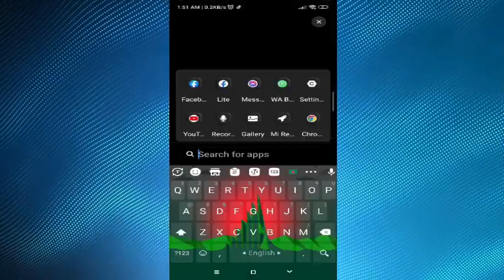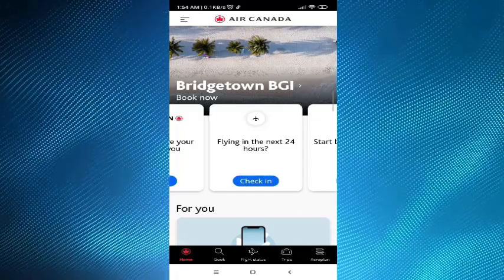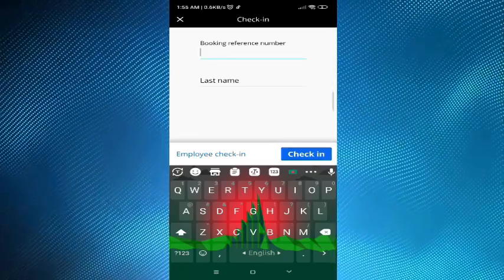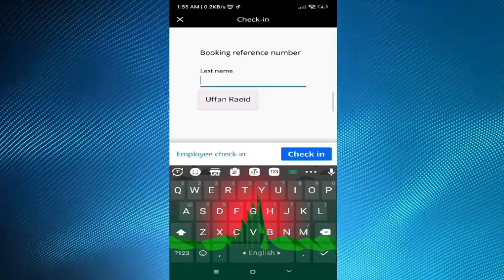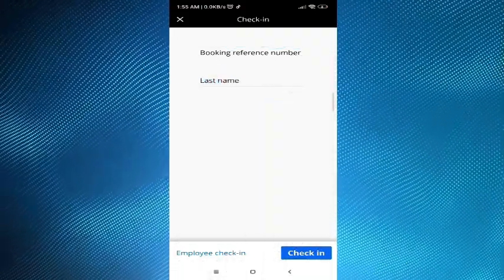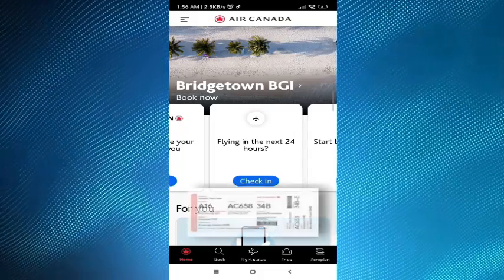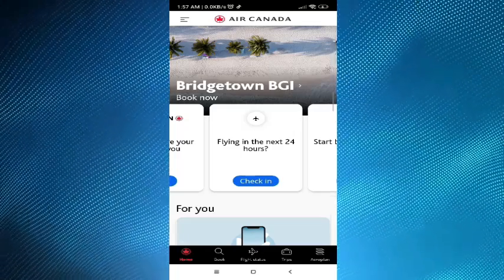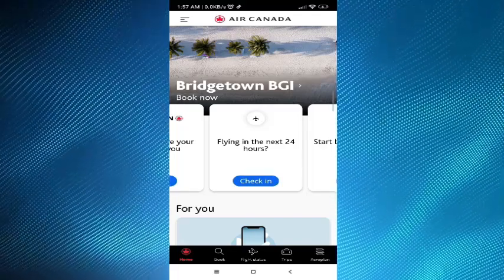How To Check In Air Canada App (2023)